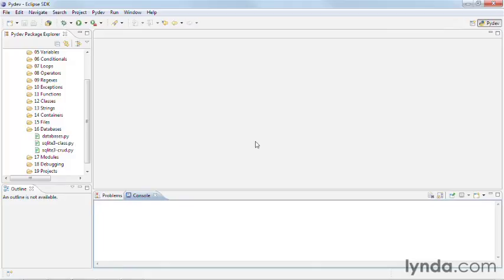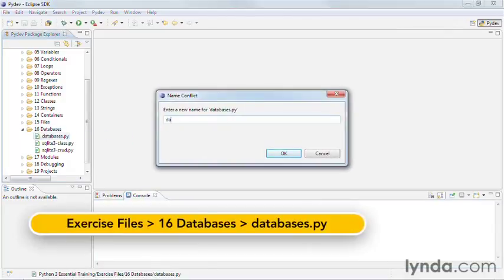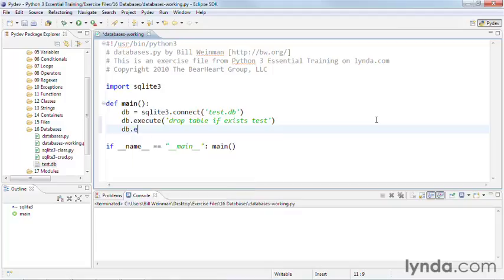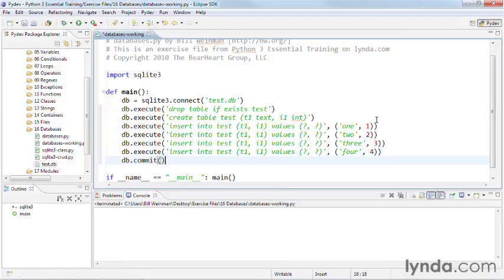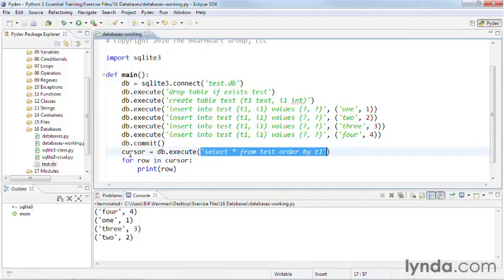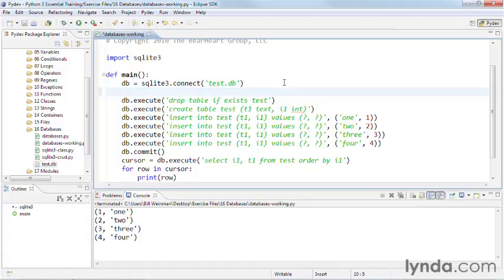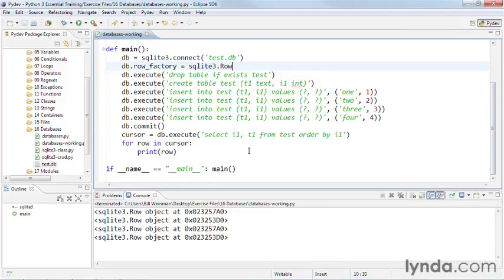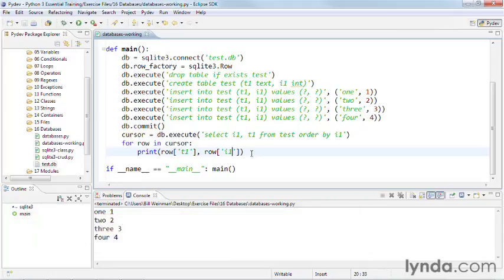1601 Creating a database with SQLite 3 (pls support me by clicking the ads, thx)